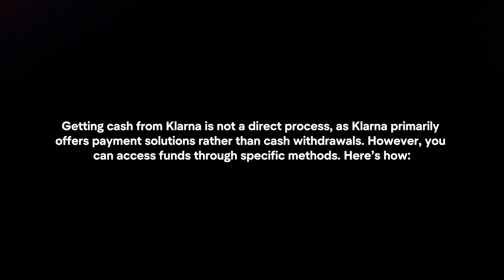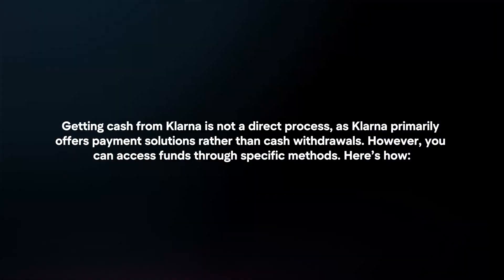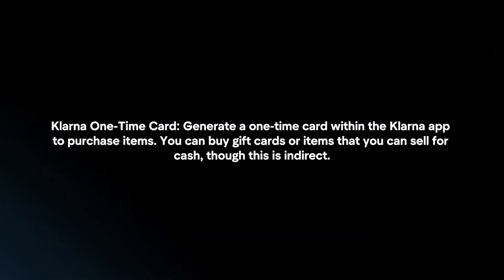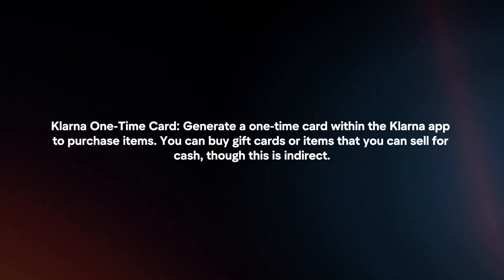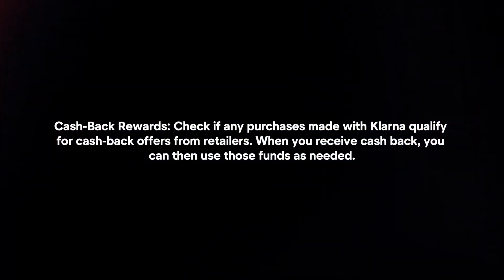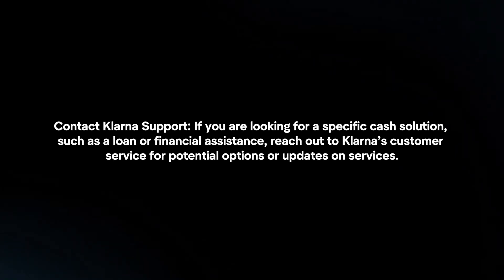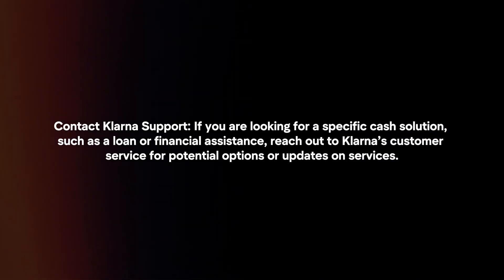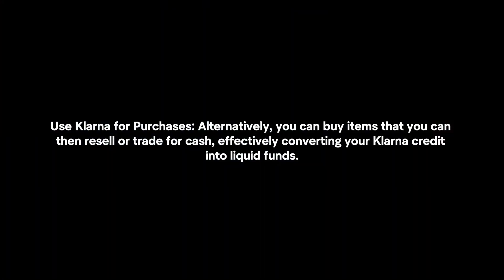How To Get Cash From Klarna? (2024)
In this video I will explain How You Can Get Cash From Klarna In 2024.